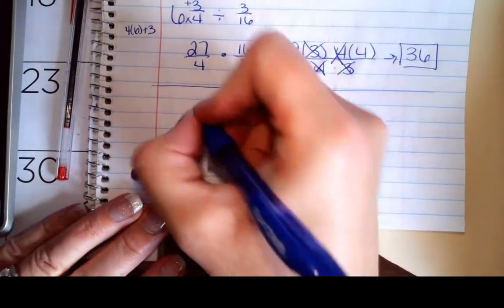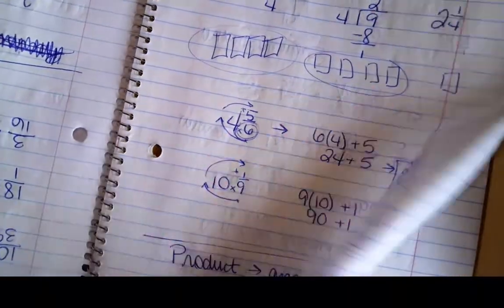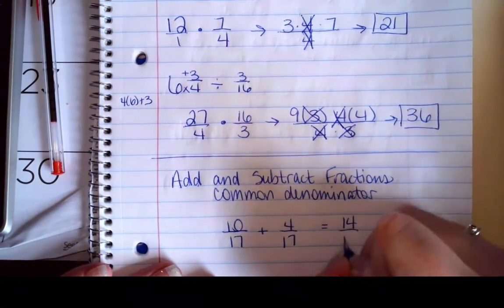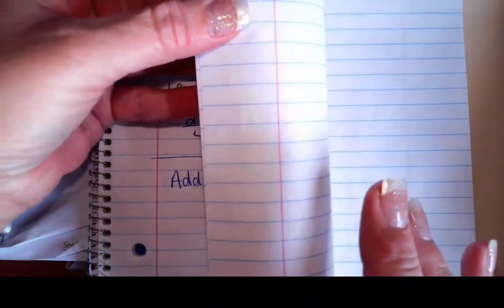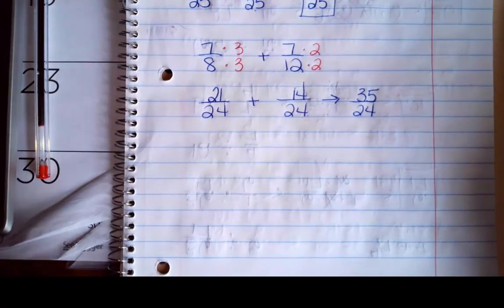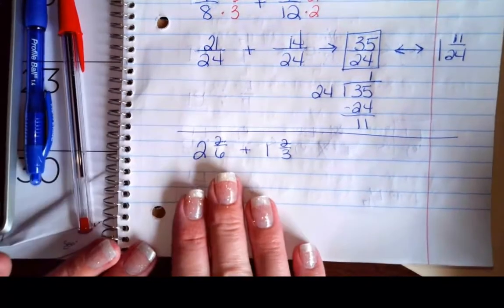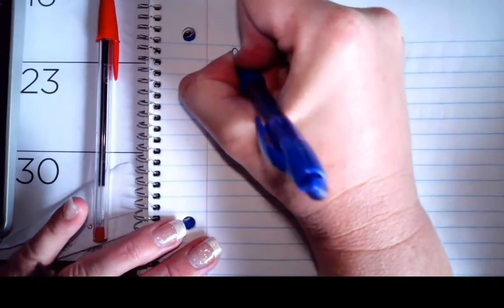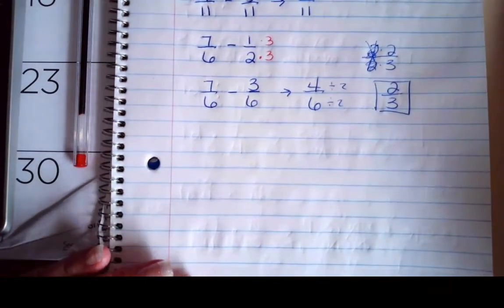1314 Remote Fractions Part II